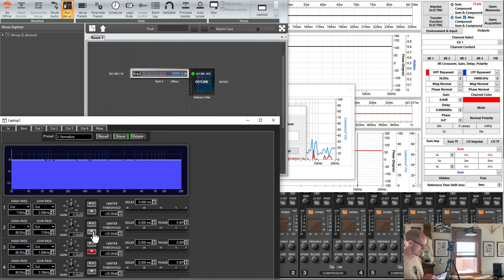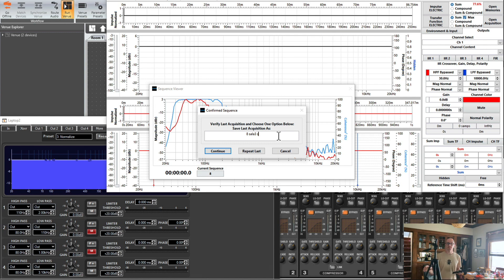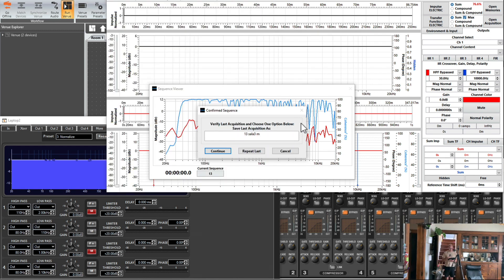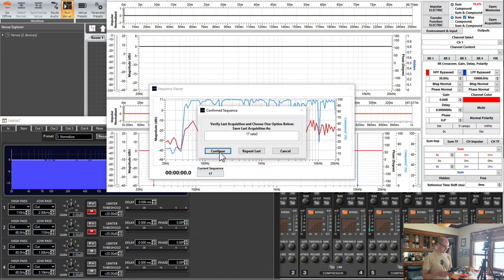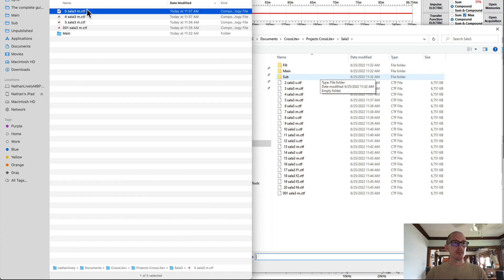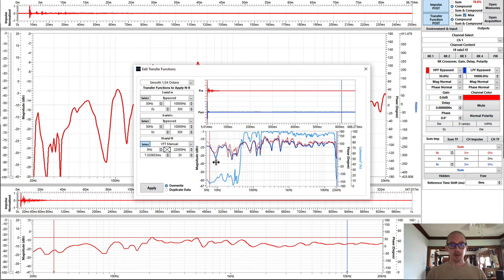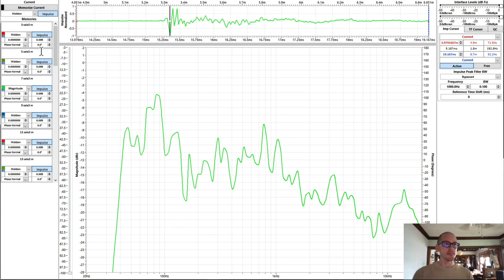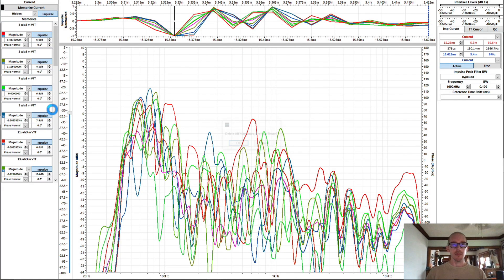How to practice sound system tuning at home (Crosslite, iPad)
The ideal practice conditions are most similar to show conditions. Real speakers in a real room. In this video I'm practicing with Crosslite and an iPad. I'm doing experiments and making mistakes here. Don't try to copy my moves, but do find a way that you can practice at home so that you can learn from your own mistakes. :)